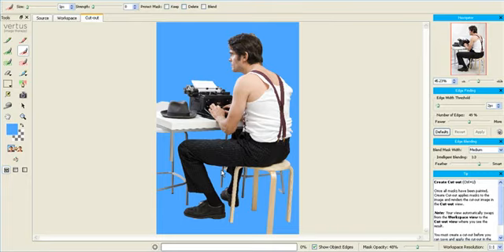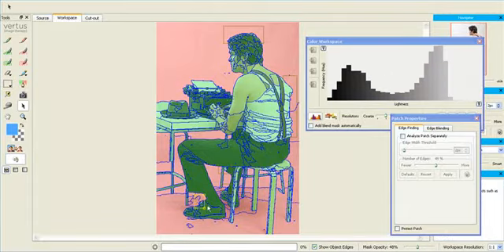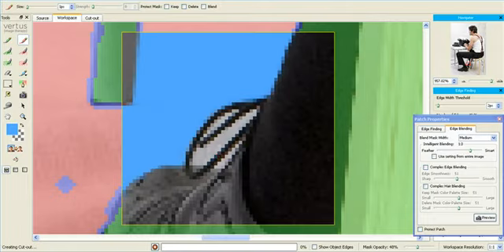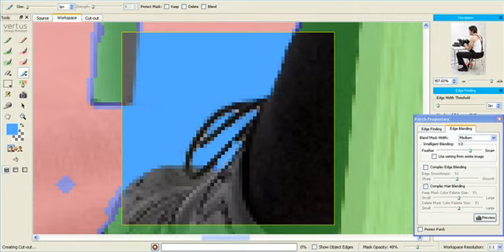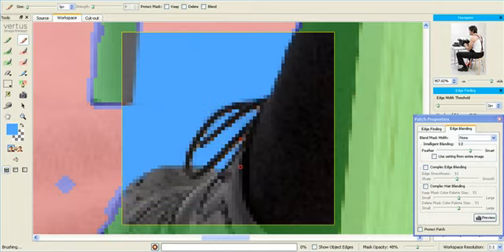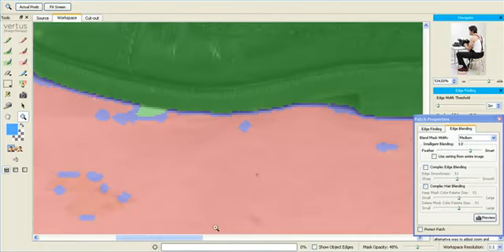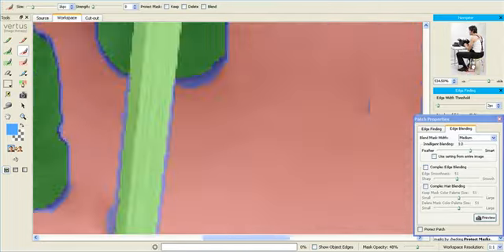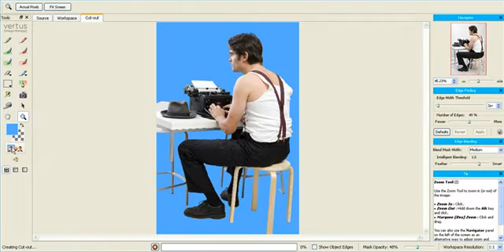fluid mask 3 شرح برنامج لقص الصور